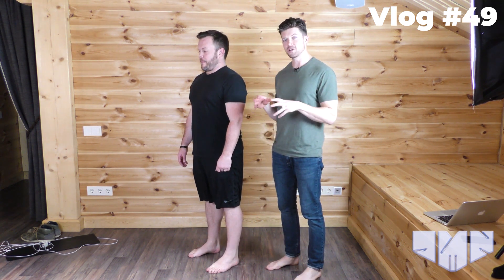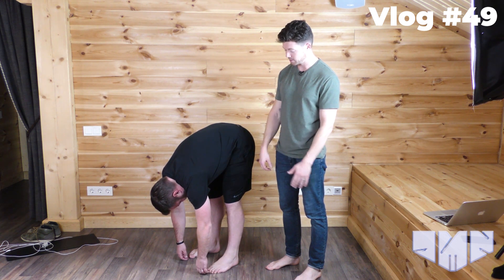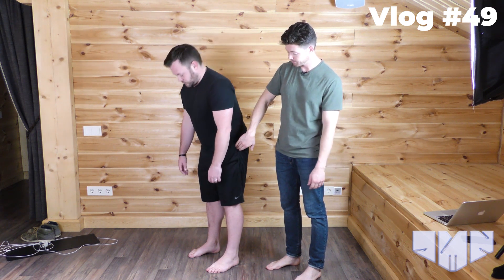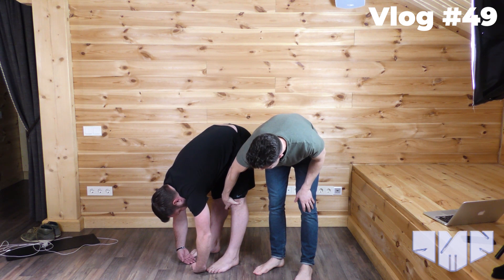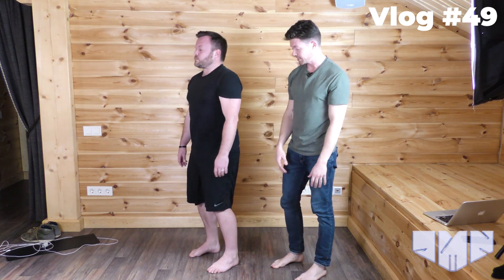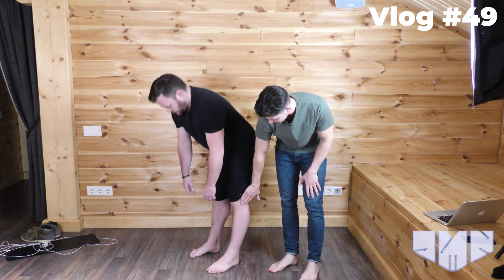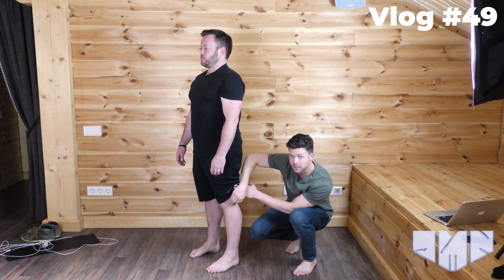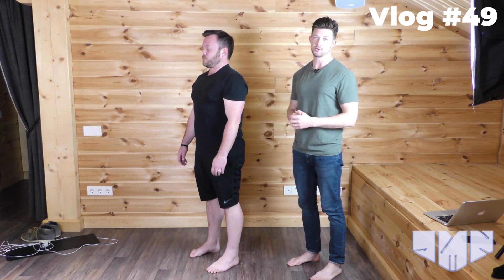How To Improve Your Range Of Motion Using a Brain-Based Approach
Touch can provide a wealth of information about the body. Use this simple method to identify which lower limb joints will benefit from a Piezoelectric (tapping) stimulus.